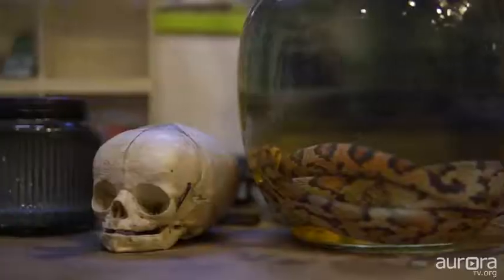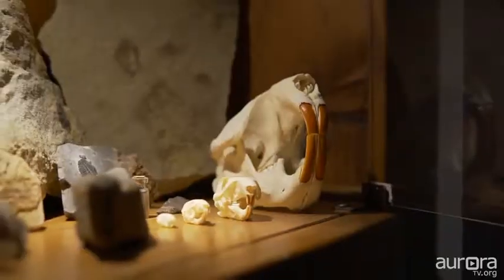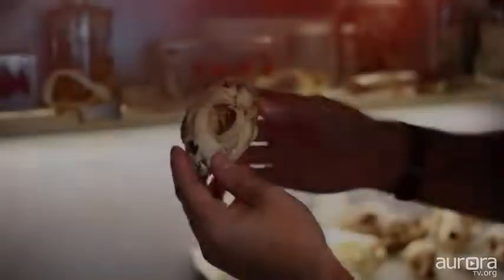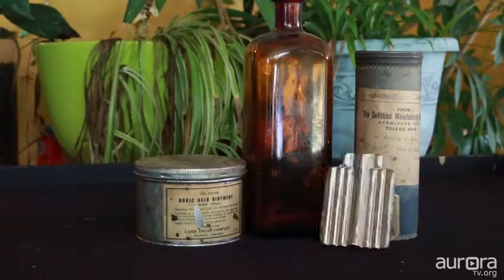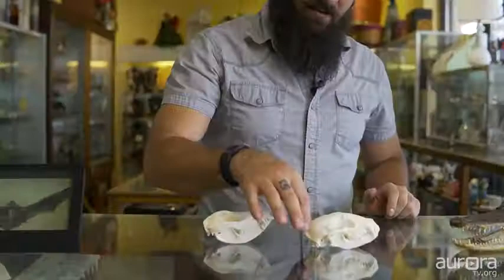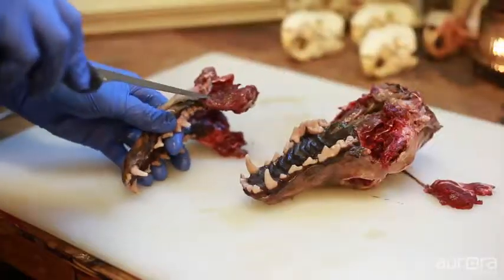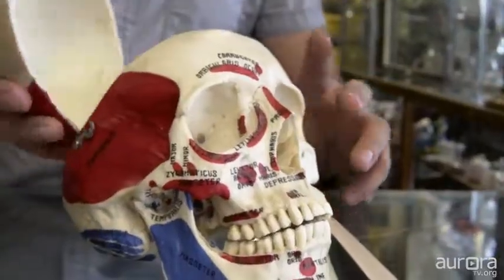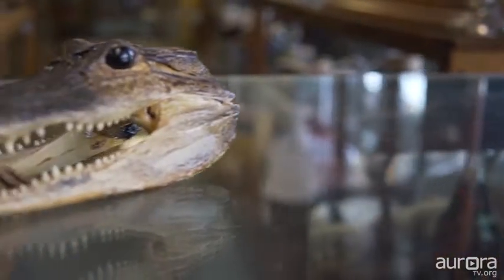The Learned Lemur, Colorado's Oddities Shop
AuroraTV's segment on The Learned Lemur, a small business dedicated to keeping Colorado weird.